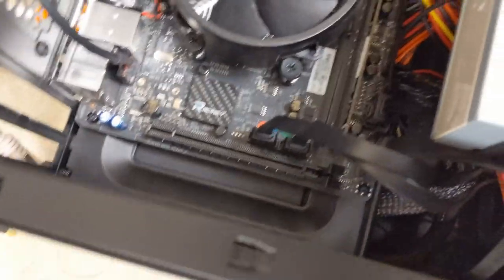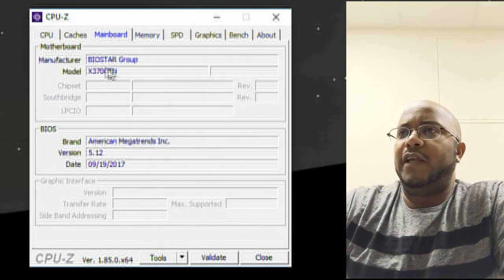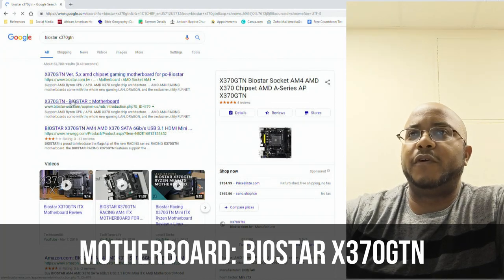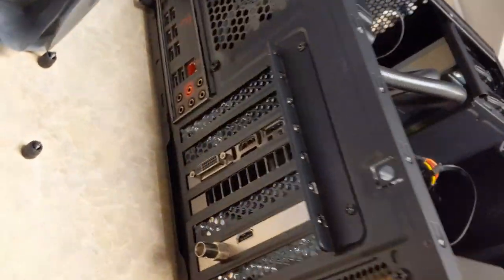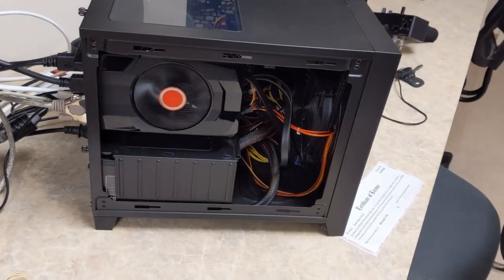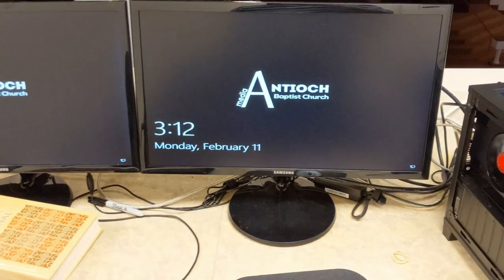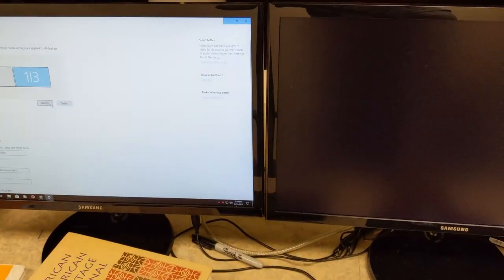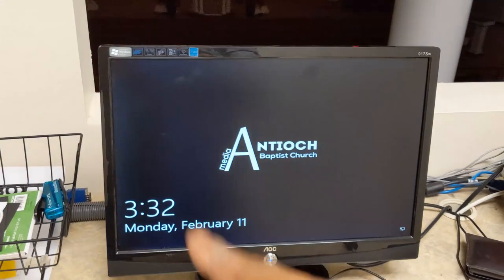Church Presentation Software Multi-Display | Buying and Installing A Graphics Card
-- Description --
In this video, I show you how to buy and install a graphics card in your computer for the purpose of using multiple displays in your church presentation software.

I use CPUID to find out what motherboard I am using so that I can look up the specs.

Here are some good low-cost options that can handle multiple displays in any of the popular presentation software available for churches:

MSI Radeon RX 560 4GB
Gigabyte GeForce GTX 1050 3GB

-- Video Summary --
When running church presentation software, you normally need at least a computer capable of running dual screens but if you want to use a stage display or run multiple displays you need a graphics card capable of powering multiple displays. When it comes to: how to install a video card or how to install a graphics card, you first need to find out if your computer can even handle the needed graphics card.

Most graphics modern graphics cards are currently using PCIe 16X slots on your motherboard. If you don't have this then you are pretty much stuck since these are your only reliable options.